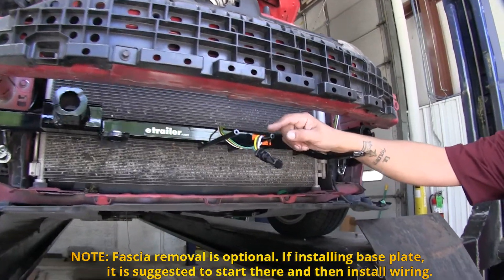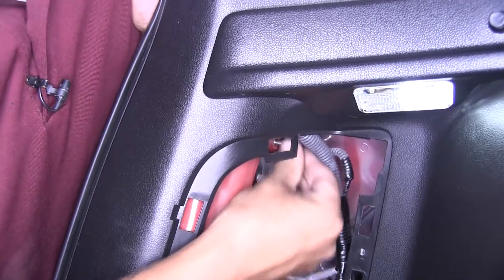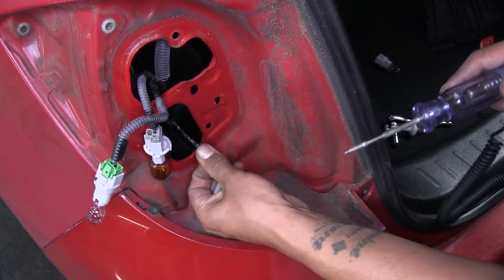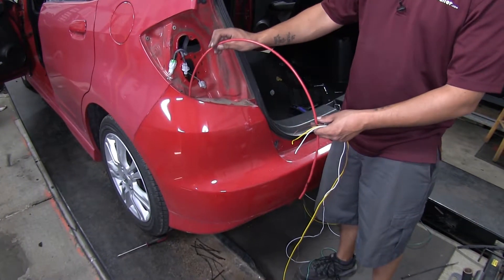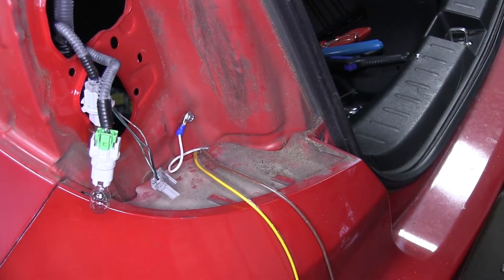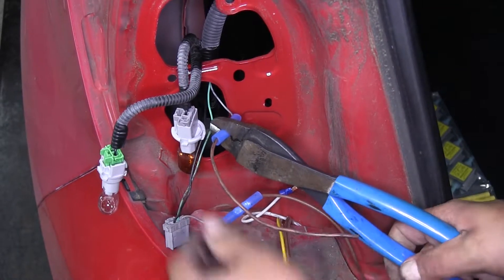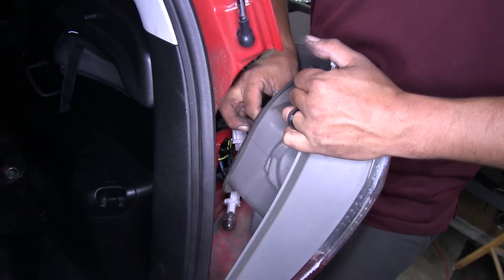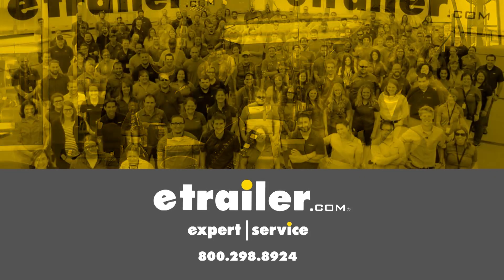Installation: Roadmaster 4-Diode Universal Wiring Kit for Towed Vehicles on a 2009 Honda Fit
Speaker 1:          Today in our 2009 Honda Fit, we're gonna be taking a look at, and showing you show to install the Roadmaster Universal Hy-Powered Diode Wiring Kit, part number RM-154.Now whenever we're towing out Fit behind our motor home, our diode doesn't allow us to have this signal transferred into the factor lights. So when we're driving down the road, everyone knows whether we're stopping of changing lanes. Not only are the diodes gonna transfer that signal, but they're also gonna protect our vehicles wiring from any kind of back feeding that may arise in the motor home end. One of the best things about our diodes is that it's gonna be a permanent, one-time installation. We're not gonna have to worry about those magnetic lights that you typically see, running the wire from the back, all the way to the front of the vehicle and having to worry about scratches when we're driving down the road. So now that we've seen how our diodes work, let's show you how to get 'em installed.Now to begin your installation, you're gonna wanna start at the front, and we have a spot on our baseplate that's gonna mount our electrical connector to, so I made sure to leave myself enough excess.

And then we're gonna route our 4-pole wire all the way to the back of the taillights. Now I routed mine across the baseplate, and went up into the engine compartment. Then I brought it up, went around the battery here, and then I ran it as close to the firewall as I could, and I dropped it underneath.So once I have it dropped down below, I had it come close to the firewall, and went over this brace, just zip-typing it along the way. Went underneath this cover here, started following some of these lines. And then since there's really not a good spot to tie anything to here, I went over the subframe brace and I went underneath this center panel until I could reach it behind the back of the bumper here.

So now we're gonna need to move up top so we can remove the taillights and test all of our wiring.In order to remove the taillight, we're gonna have to open up our hatch and move the inside, and there's gonna be a panel right here that'll give you access. So when you grab a flat-blade screwdriver, and there's gonna be a small notch in between the panel and the rest of the interior panels, and you're just gonna wanna pop that panel out and you can set it aside. And if we look inside of here, we're gonna have a total of three nuts that are holding the taillight in place. So we'll grab an eight millimeter socket, and we're gonna loosen those bolts up so we can pull our taillight out. Now there is gonna be one right at the top, right where that panel meets; it is gonna be a little bit difficult to see.

And once we have all of these removed, we can pull out taillight out.And once we have our taillight assembly pulled away a little bit, we're gonna come to our electrical connectors and we're gonna turn 'em counterclockwise and remove the bolts. Some of them may be a little bit difficult to reach in. The smaller one is gonna be our reverse light, maybe a little bit hard, but if you reach in, you can turn it. And we'll set the assembly aside and do the same thing to the passenger side.So on the bottom bulb, this clear larger bulb, that's gonna be our taillight and our break signal. So we're gonna wanna cut this tape away so we can get access to the wires inside.

Whenever you do, when you cut it, you wanna be extra careful not to damage the wires inside the tape though.  Just peel back enough of the tape so we can get access to the wire, with a little more working room. We're gonna push in on that gray tab and pull the connector out from the bulb itself. Then we'll put the bulb aside. That way we can test our wires without actually damaging 'em, we can just test by checking the pins inside the plug.So I have my circuit tester here, and you're gonna wanna isolate each function you're testing. So right now I have my taillights on but nobody's pressing on the break and my turn signals are off. So then we can go through probing each one, checking for the signal. So the end one here is gonna have our signal, and if we come to the back, it's gonna be this brownish gray colored wire. Now we're gonna go through and check each one to see which one is our break signal. Looks like it's gonna be the center pin, so it's gonna be the green colored wire coming out of that conn